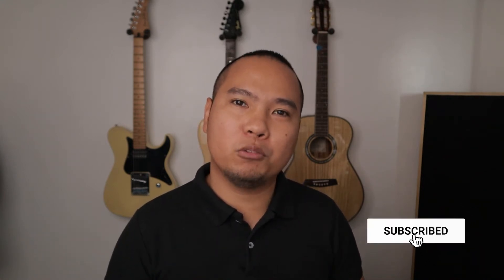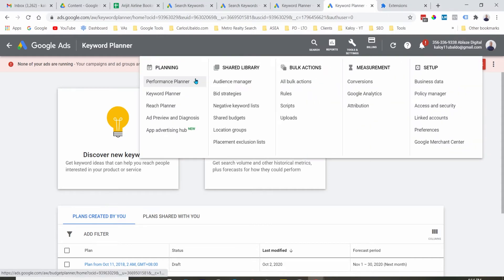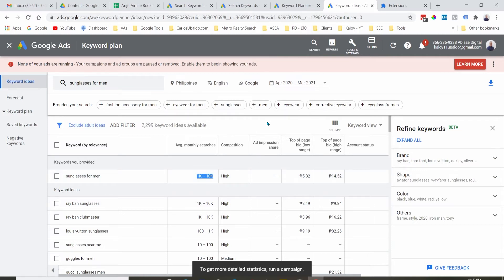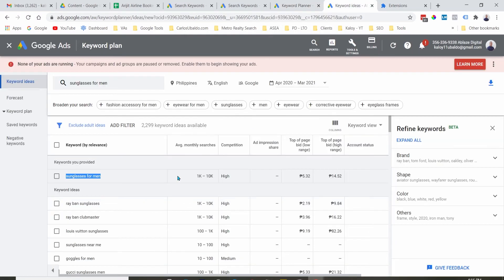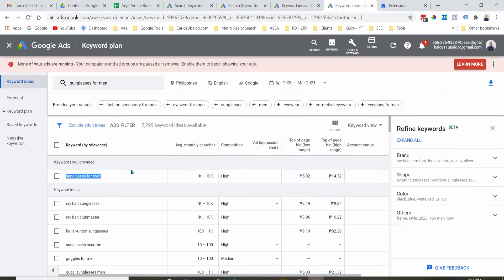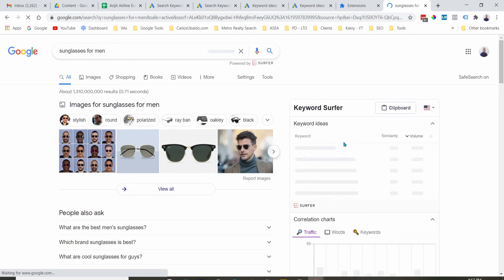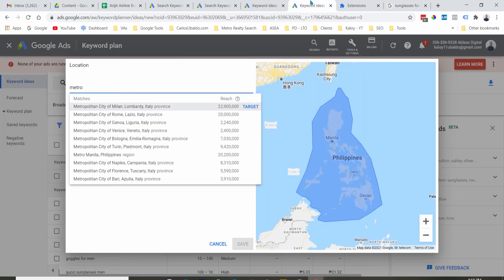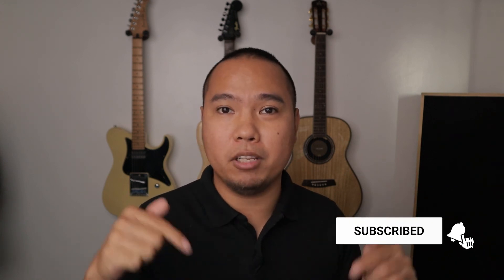2 Free Keyword Research Tools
In this video I share 2 free keyword research tools that I personally use.

Timestamps
0:00 - Introduction
0:31 - Keyword Research Tool #1
3:02 - Keyword Research Tool #2